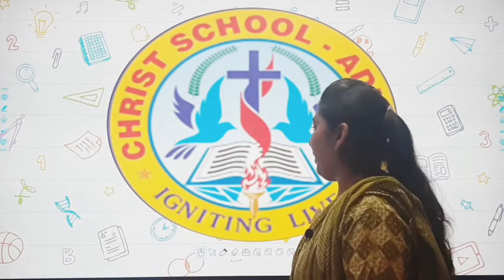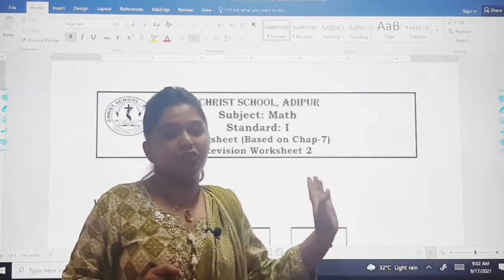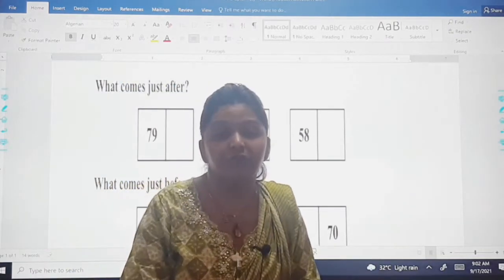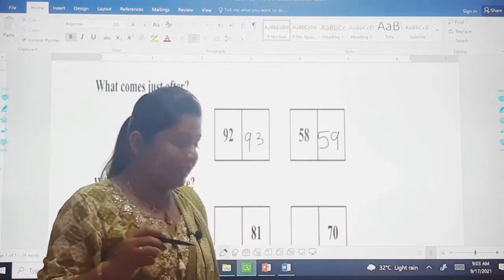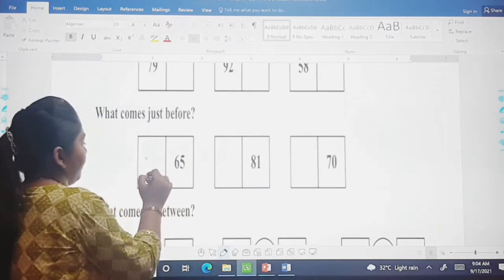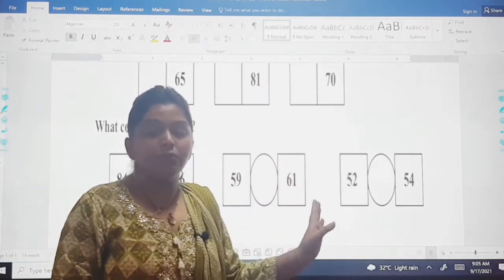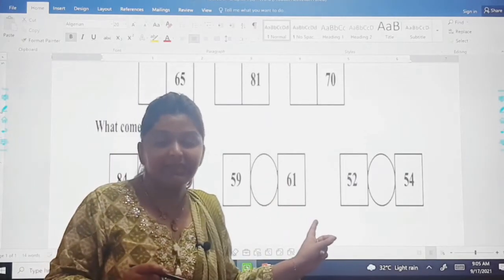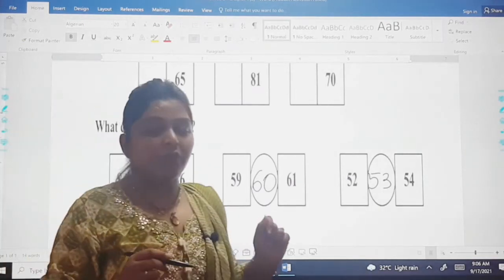21.09.21 // GRADE : 1 // MATH // REVISION // WORKSHEET (PART 4)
GRADE : 1 // MATH // REVISION // WORKSHEET (PART 4)